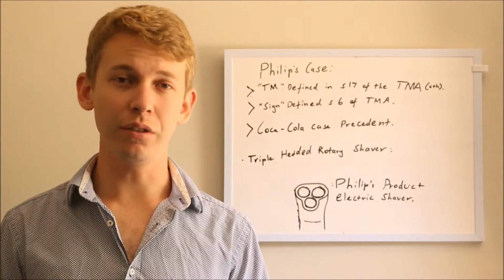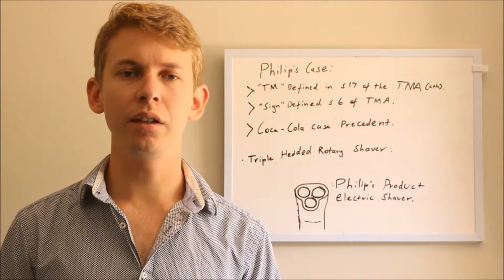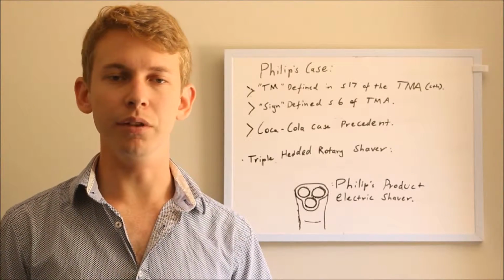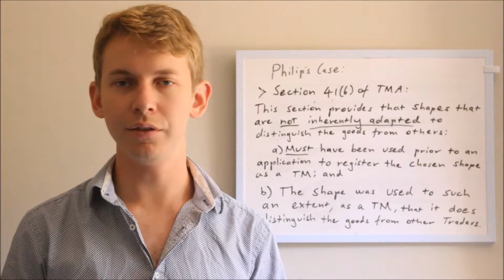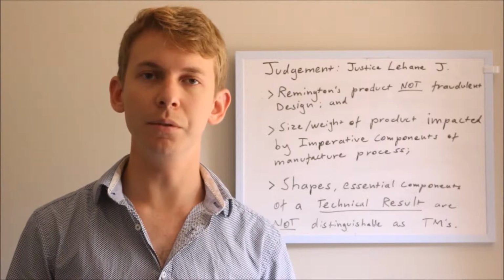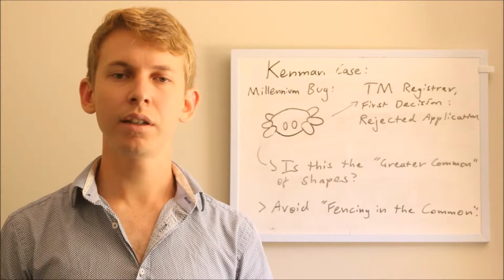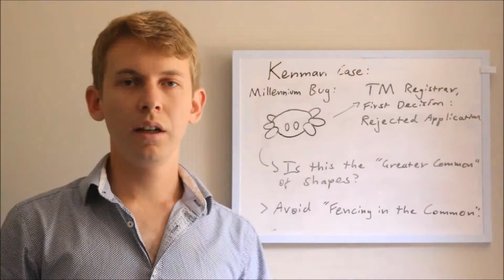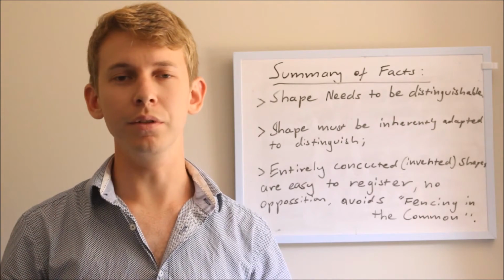When Shapes Can Be Registered As a Trade Mark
James Jimenez - QUT Assessment - n8889007

With reference to the following two cases:
Koninklijke Philips Electronics NV v Remington Products Australia Pty Ltd [1999] FCA 816
(Philips Case):

Kenman Kandy Australia Pty Ltd v Registrar of Trade Marks (2002) 56 IPR 30
(Kenman Case):